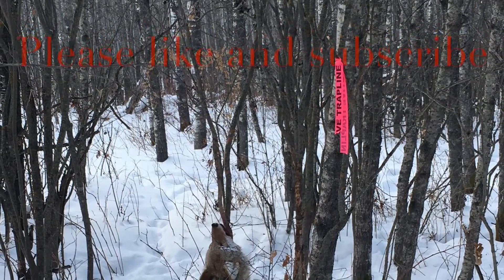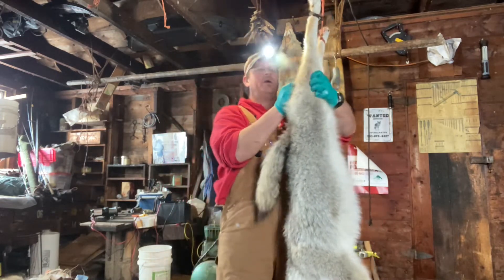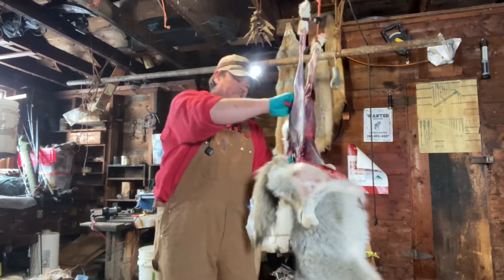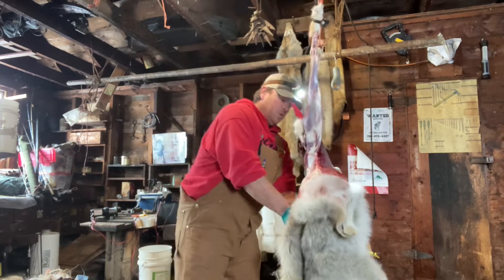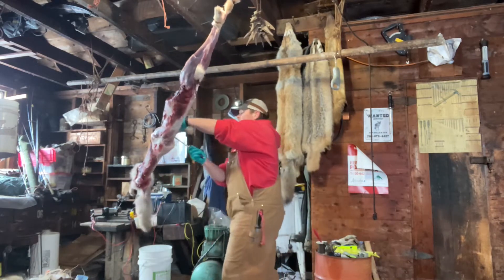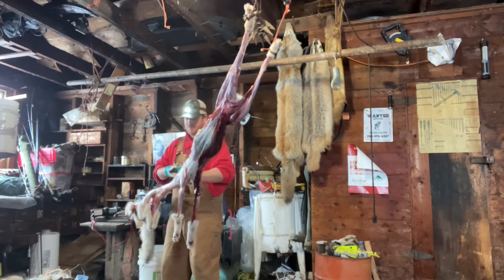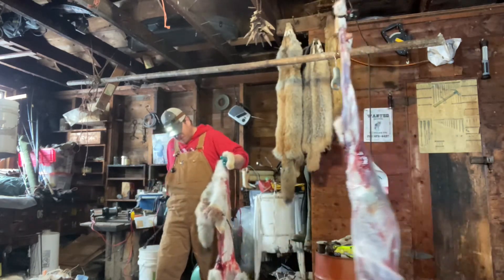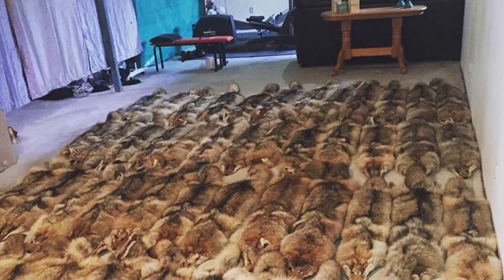How I skin coyotes using a winch system.